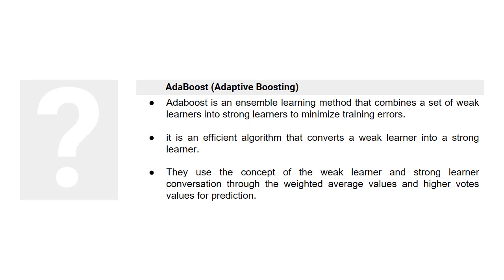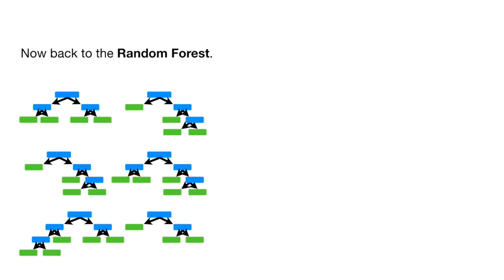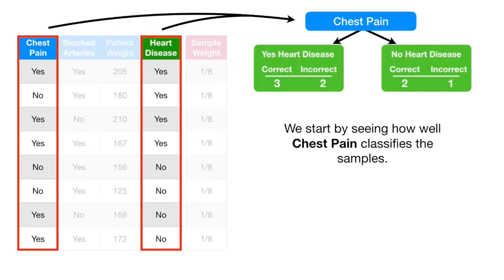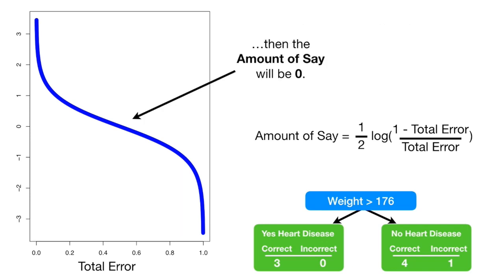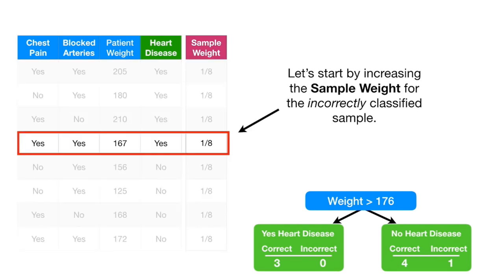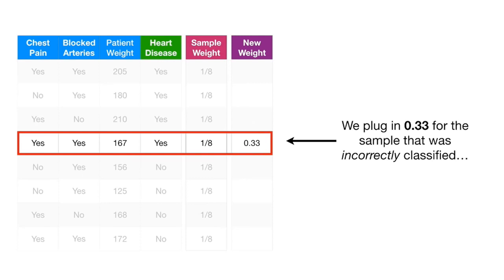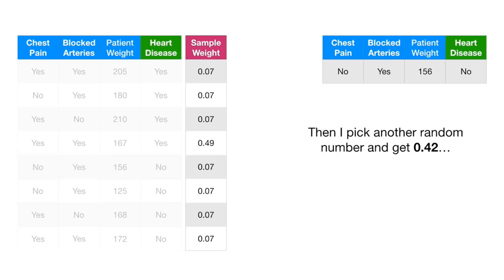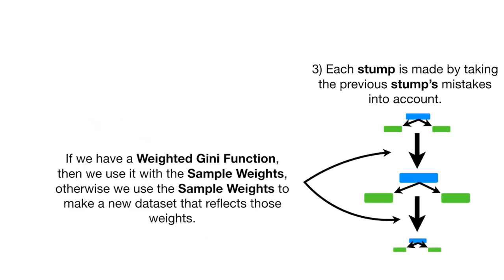An Introduction to AdaBoost (Adaptive Boosting) algorithm in Machine Learning.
This video is an introduction to AdaBoost Algorithm in Machine Learning with mathematical foundation underlaying behind the algorithm.